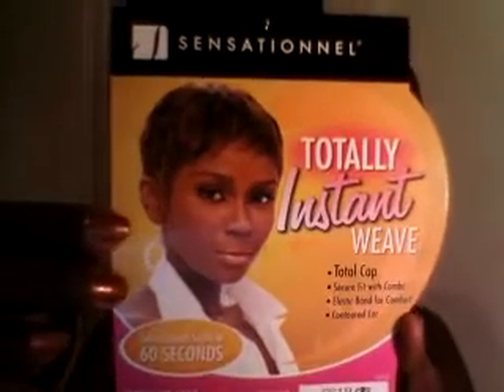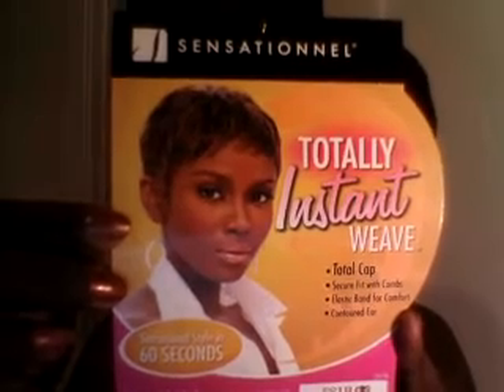Sennsional Instant weave.wmv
This wig is a very good wig if you want that Get up and go Wig . It is short and very snug,. I love it.